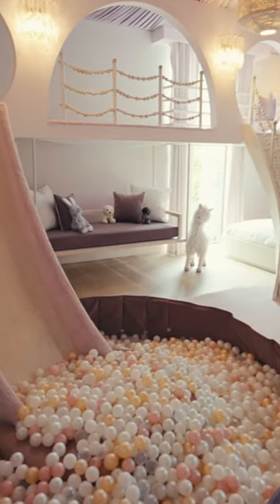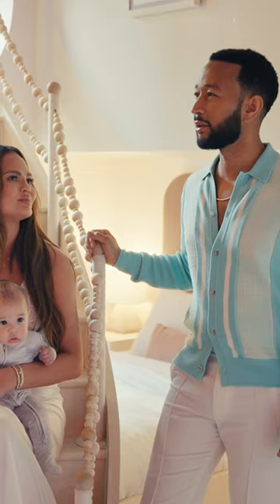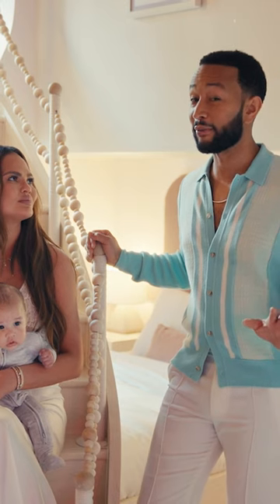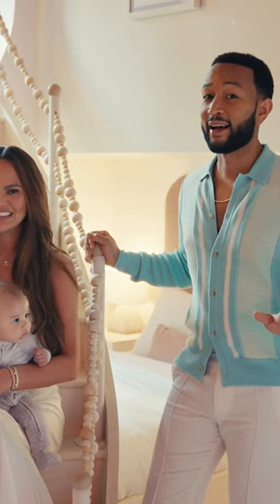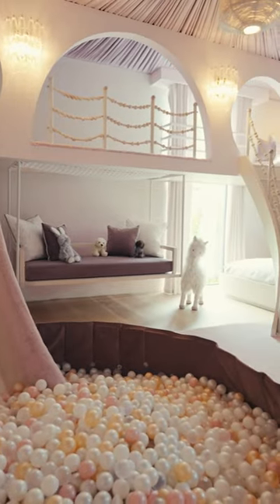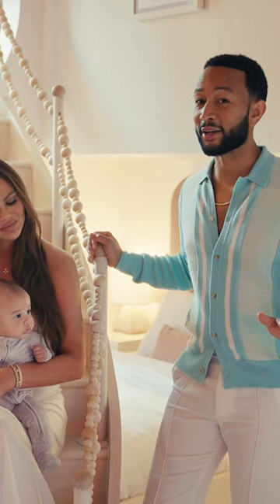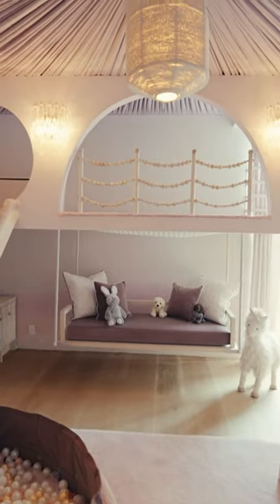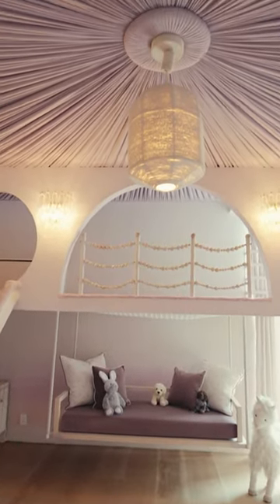John and Chrissy gave their daughter a bedroom fit for a princess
John Legend and Chrissy Teigen designed Luna a bedroom fit for a princess!